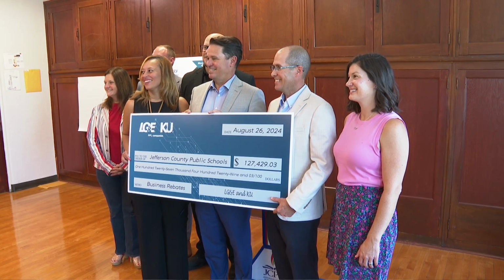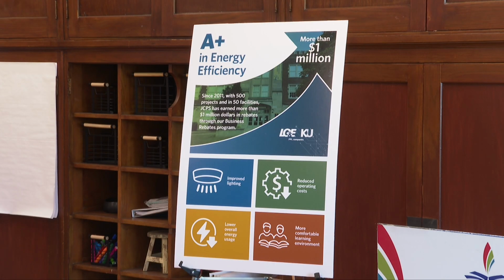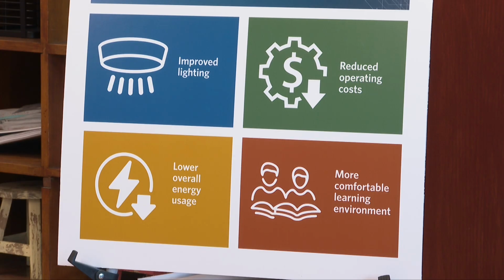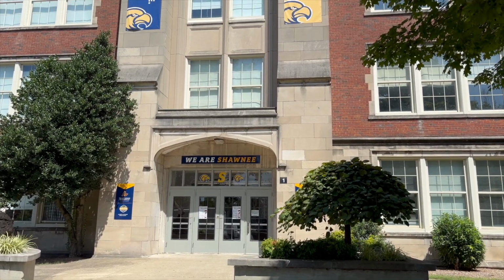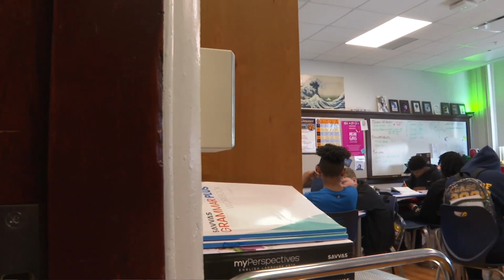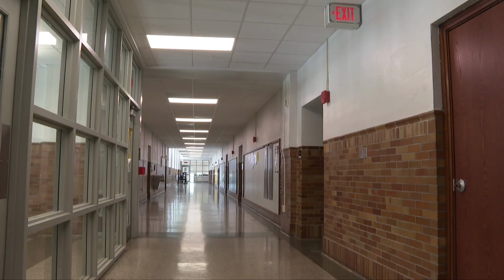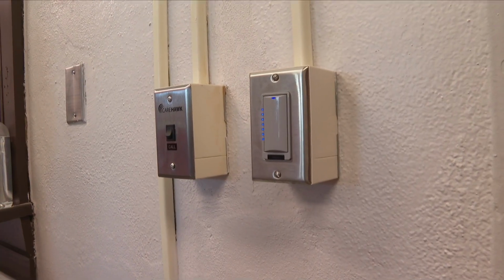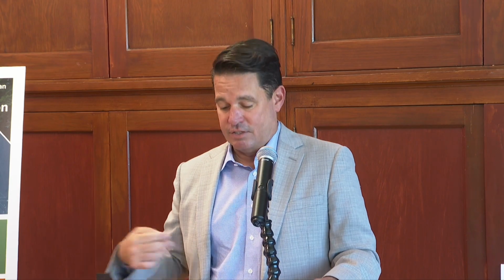LG&E/KU Rebates at Academy@Shawnee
LG&E/KU presented a check for $127,000 for energy saving installations this year. LG&E/KU rebates to JCPS have totaled more than $1 million over past 13 years.